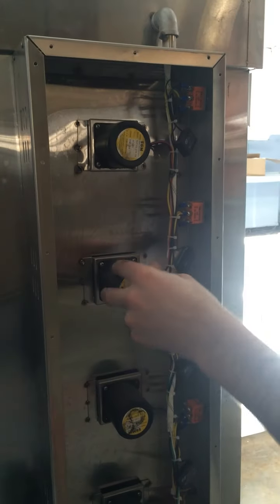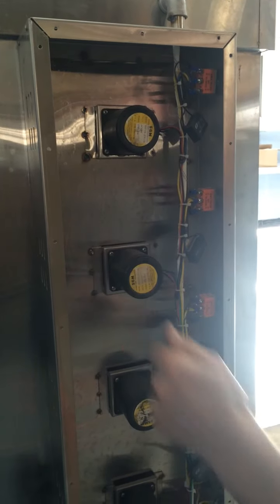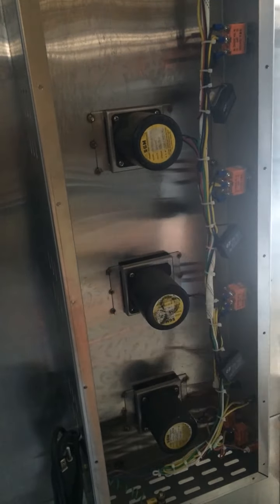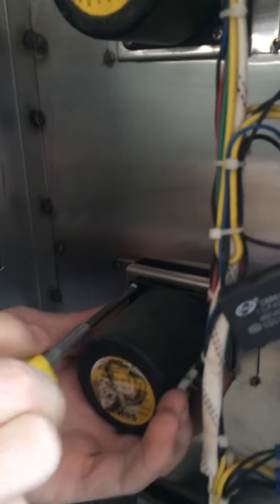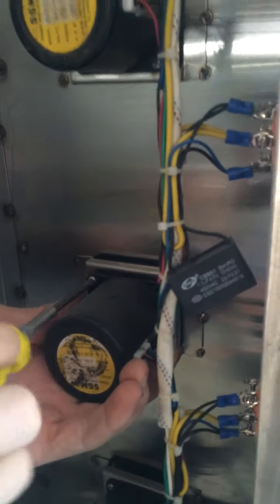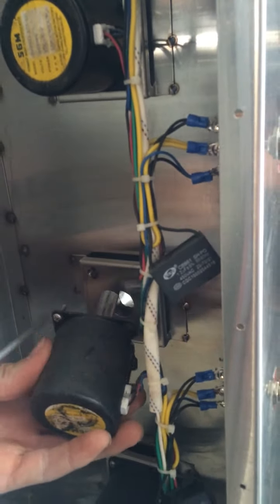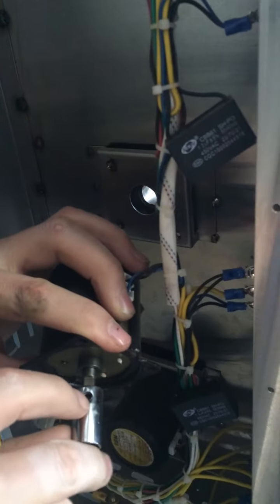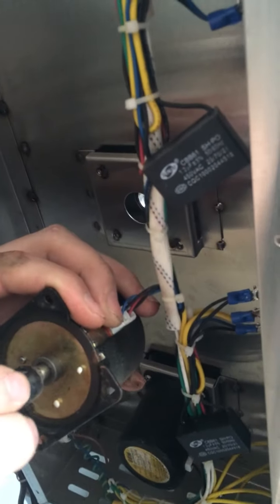Southwood Rotisserie (RG4 / RG7) Spit Motor: Installation and Maintenance | Kitchenall New York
Replacing a Southwood rotisserie spit motor is not as difficult as you think. View one of our engineers detach and install a rotisserie spit motor by Southwood at Kitchenall located in Brooklyn, NYC.

Kitchenall is your trusted supplier for commercial kitchen equipment. All units ship out within 24 hours from our New York location.